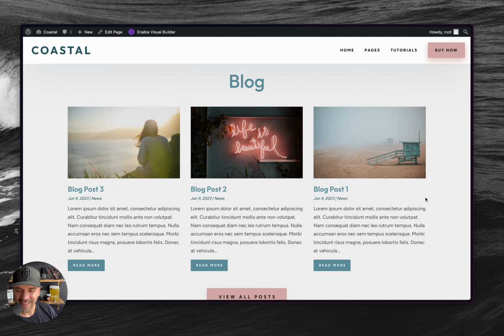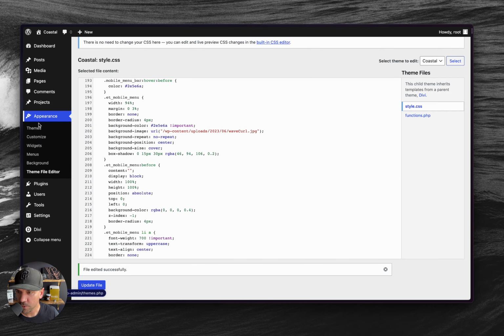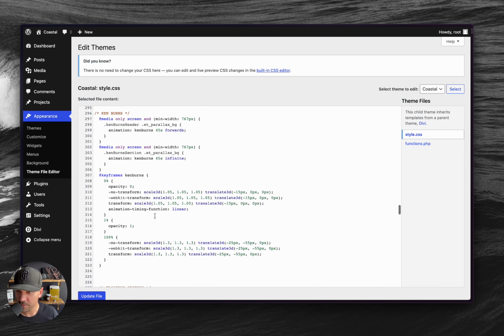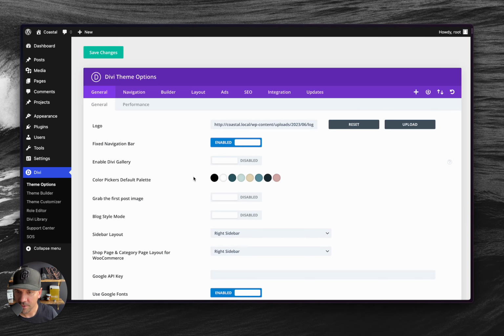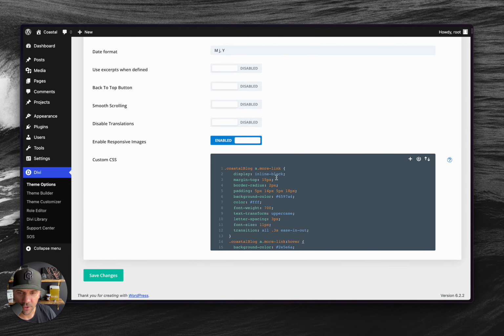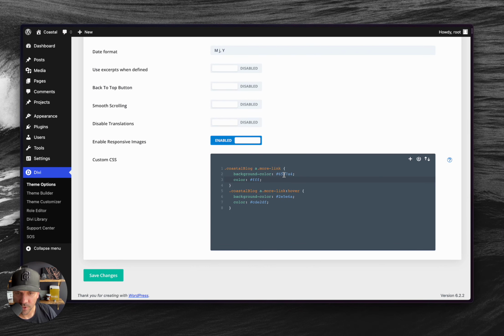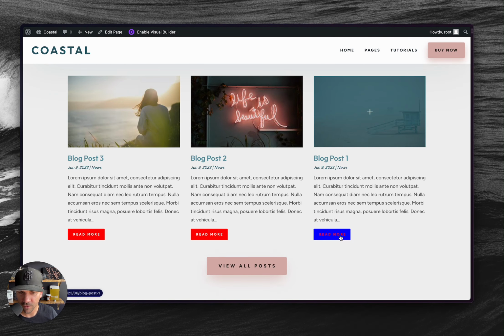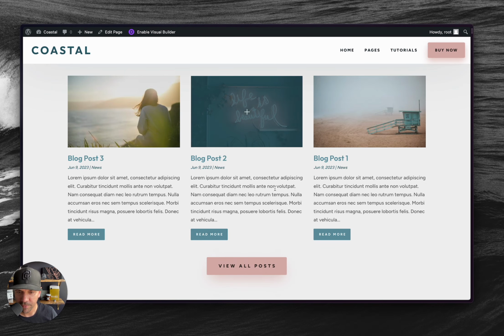Blog - Read More links